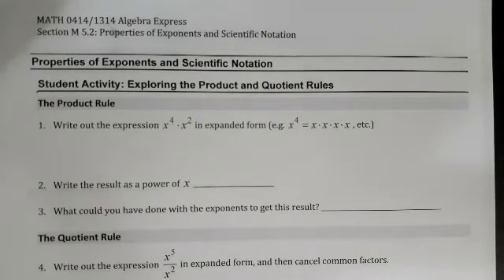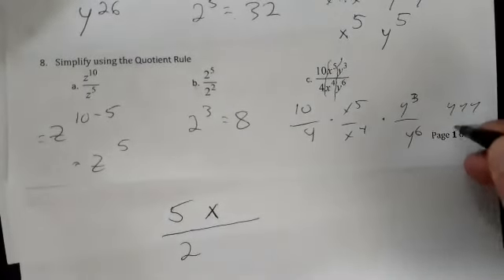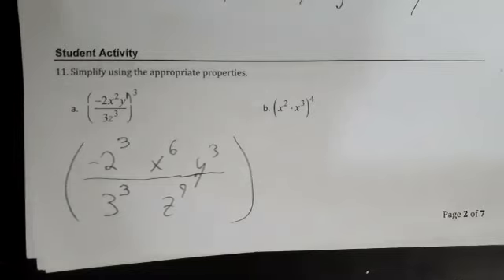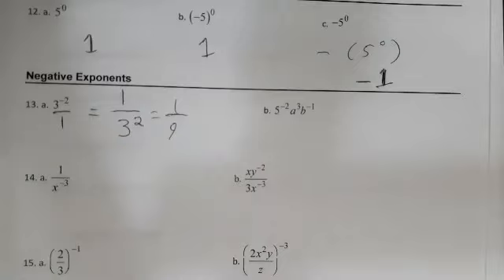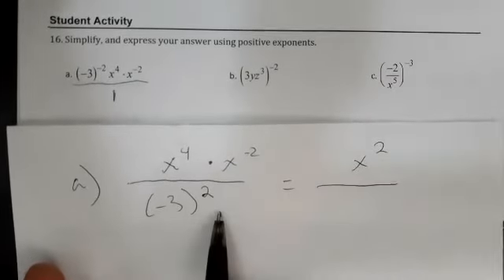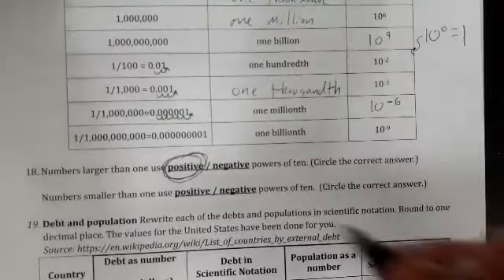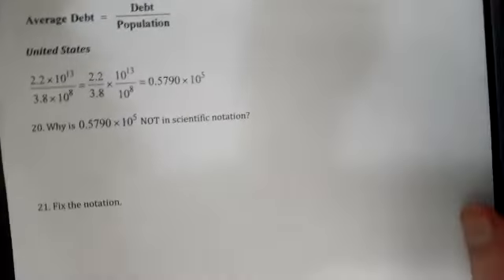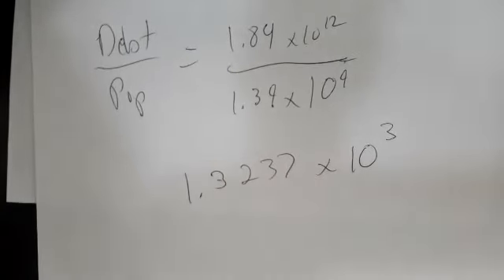Algebra Express Marecek 5.2